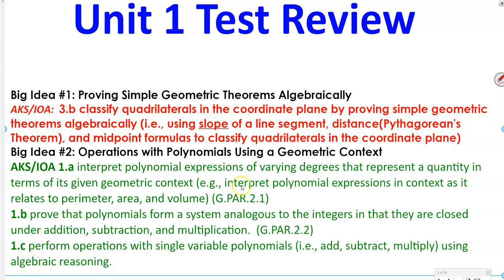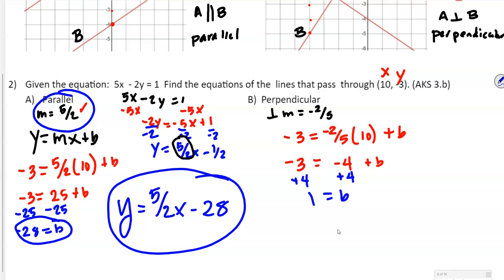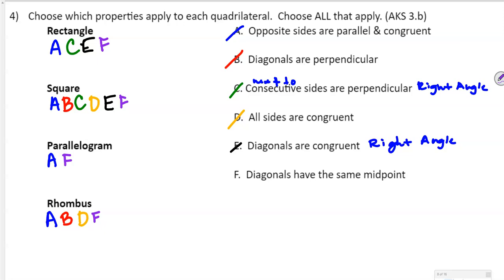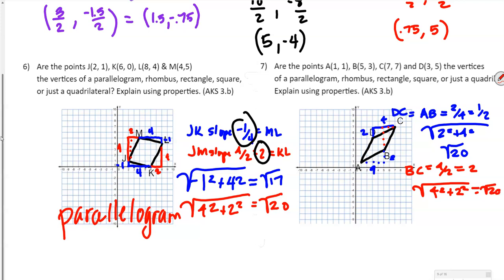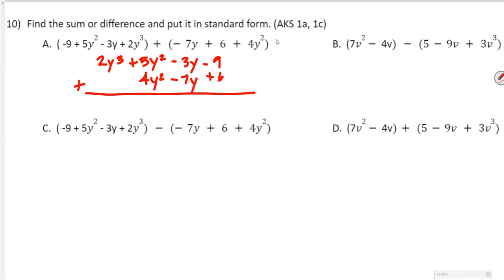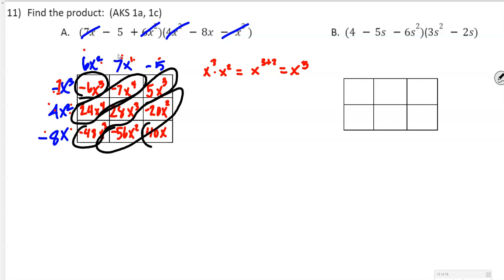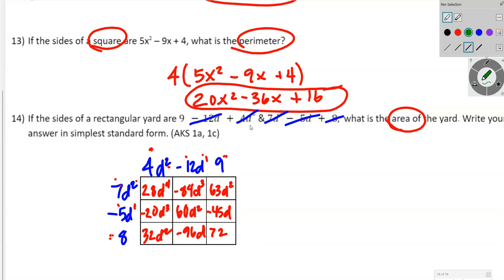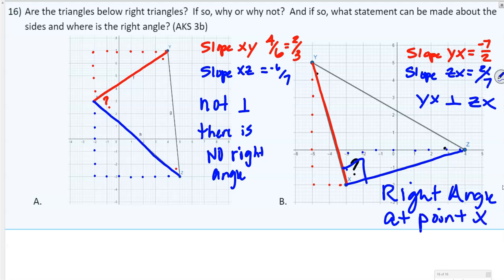Unit 1 Test Review